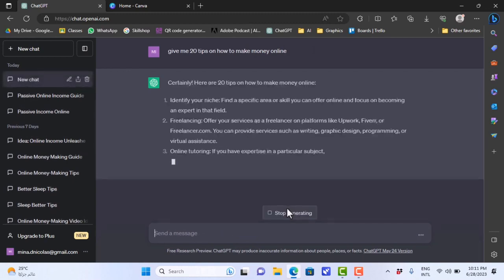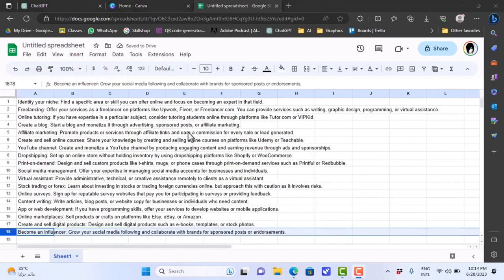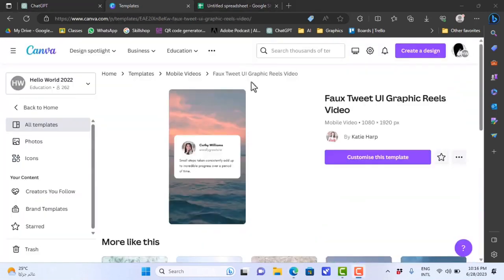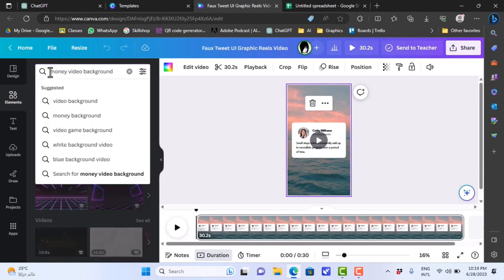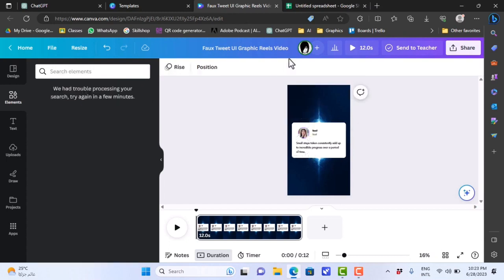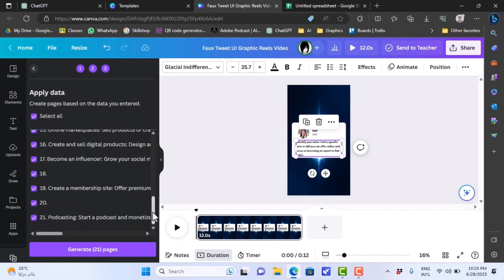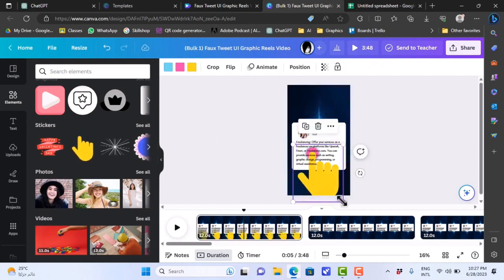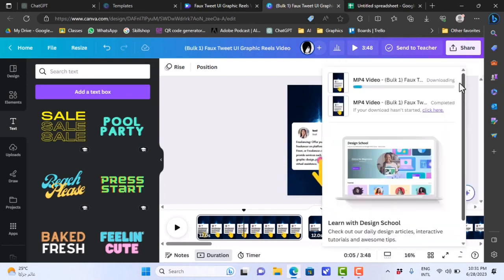Bulk Create Instagram Reels, Youtube Shorts | TikToks in Minutes with ChatGPT and Canva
In this video I am going to give you a tutorial on the topic: Bulk Create Instagram Reels, Youtube Shorts | TikToks in Minutes with ChatGPT and Canva. I will explain it in a easy and fast way.

🎥 Ready to supercharge your content creation? Join us in this revolutionary tutorial for 2024 as we explore how to bulk-create Instagram Reels, YouTube Shorts, and TikToks in minutes using the dynamic duo of ChatGPT and Canva! Whether you're a social media maven or just starting your content journey, we've curated tips and strategies to help you leverage the power of AI and design to streamline your video creation process. Let's dive into the world of bulk content creation and empower you to produce engaging videos effortlessly! 🚀🤖

In this video, you'll discover:
✅ How to use ChatGPT to generate diverse video ideas and scripts
✅ Step-by-step instructions for bulk content creation in Canva
✅ Time-saving strategies for a quick and efficient video production process
✅ Tips for adapting and customizing content for different platforms

Let's empower you to maximize your impact with bulk content creation! 💡🌐